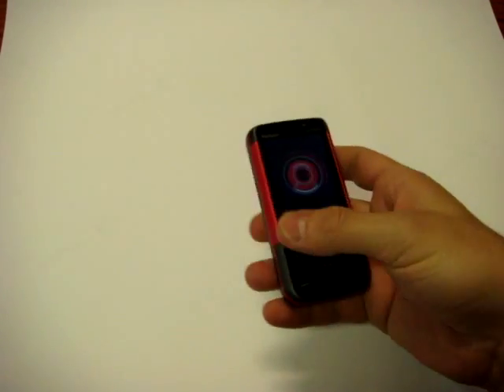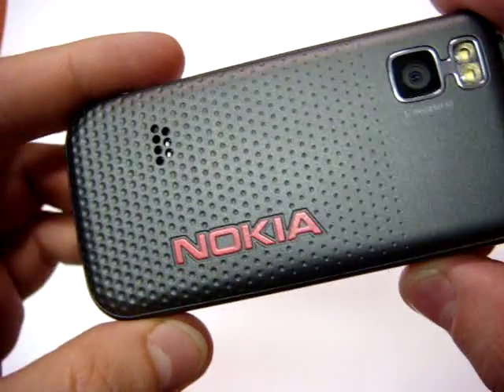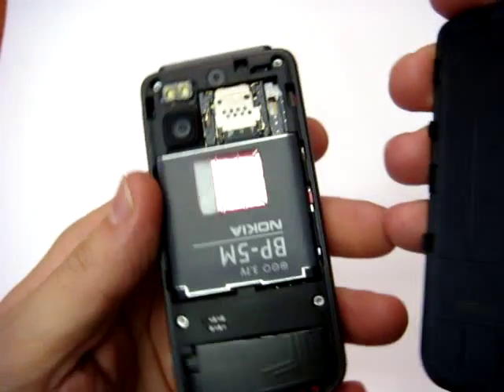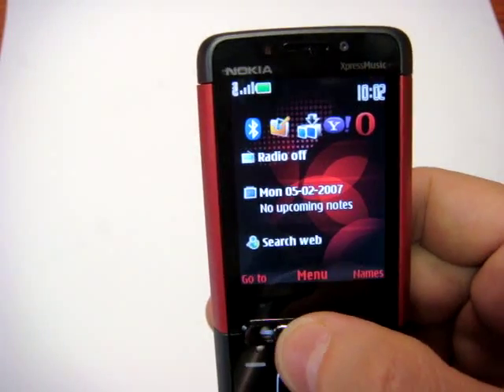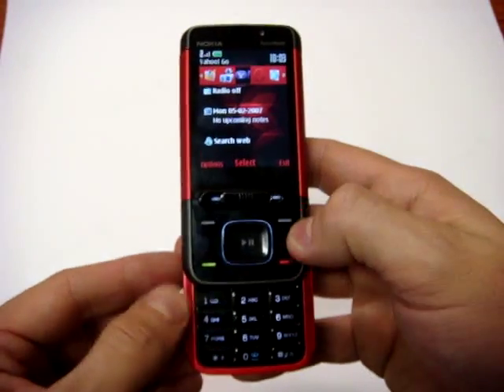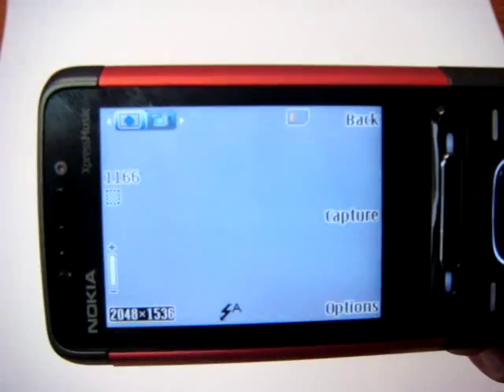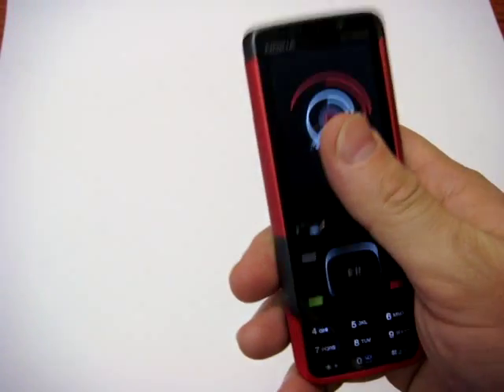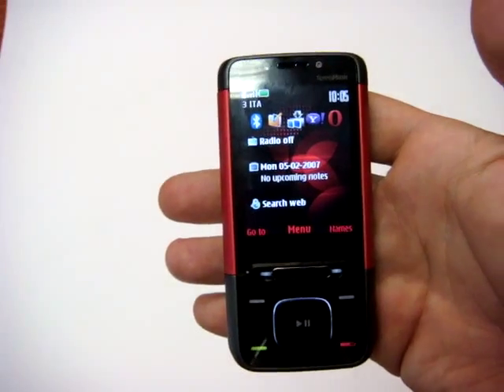CellulareMagazine.it Nokia 5610 XpressMusic Eng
UMTS and 3.2 Megapixel for the last slide-up with  the "Music Slider key"for the RDS radio and the MP3 player